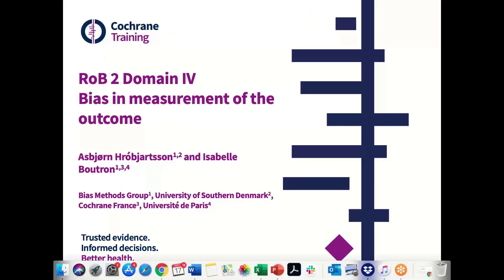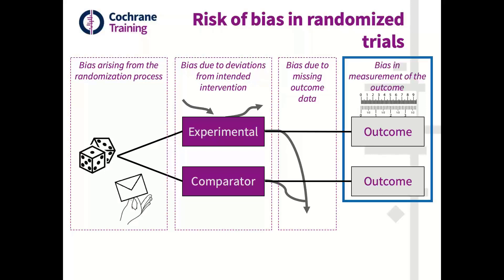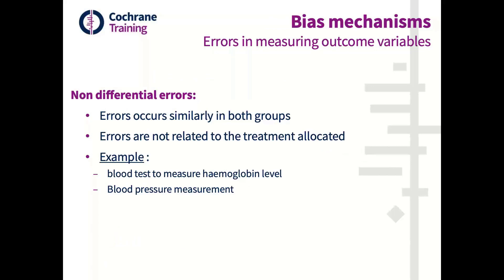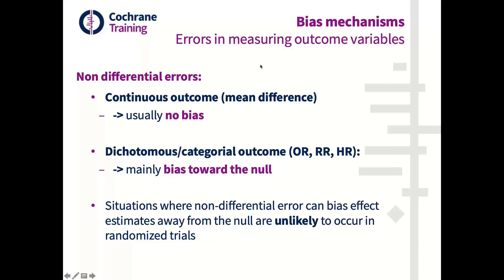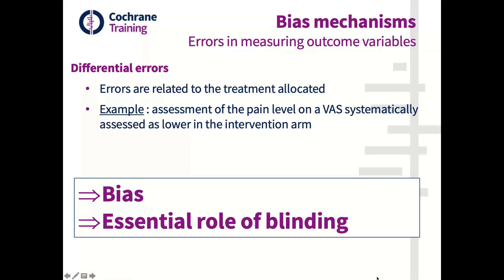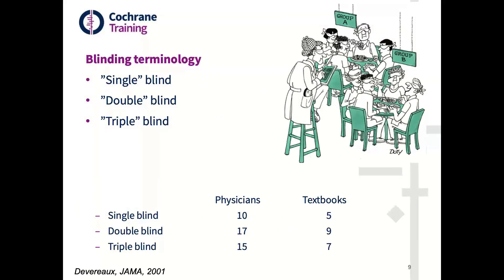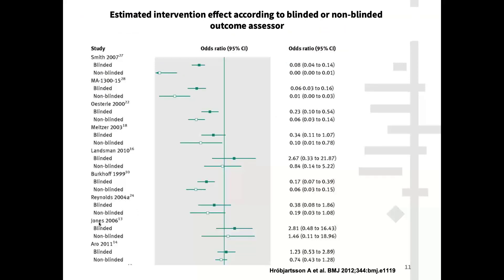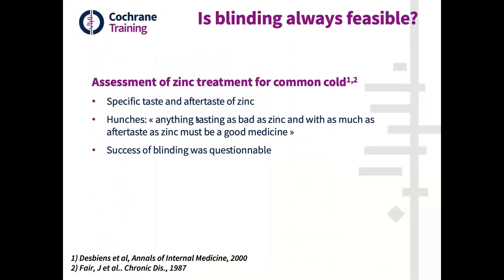Part 1: Bias mechanisms and empirical evidence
This is the first part of a Cochrane Learning Live webinar on RoB 2 Domain 4: Bias in measurement of the outcome